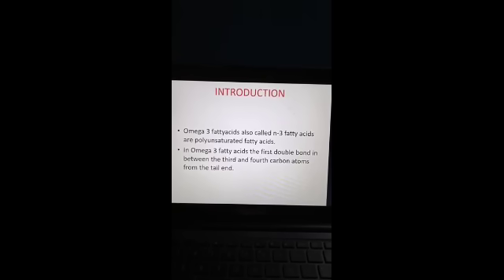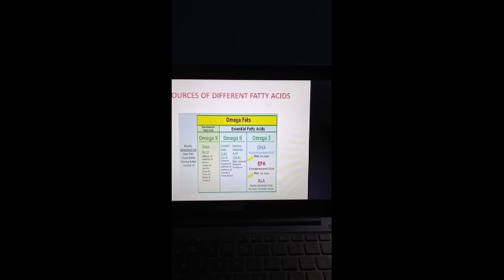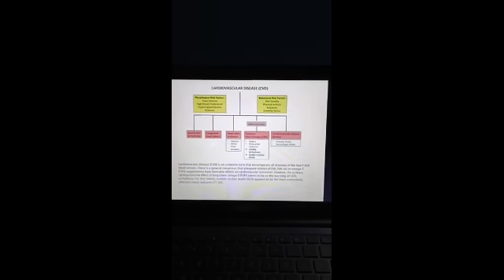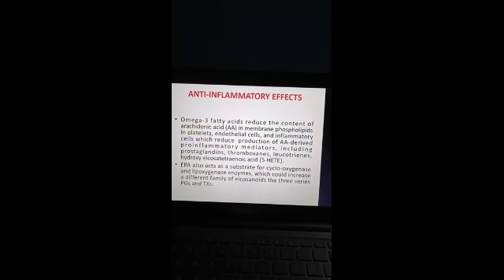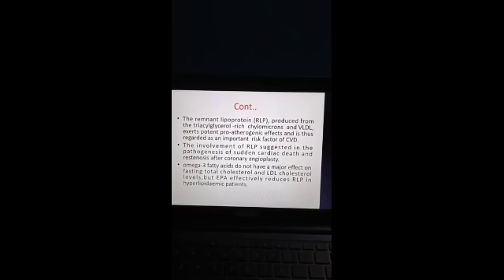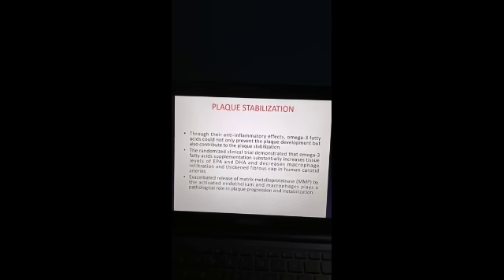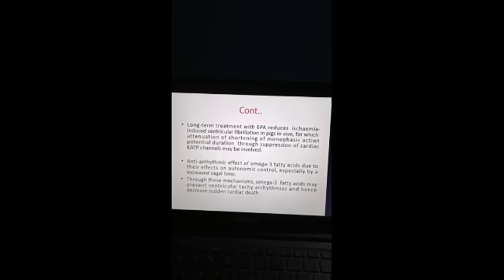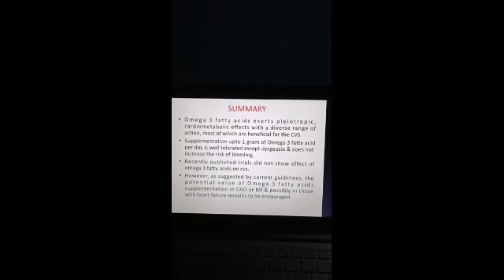Sources of Omega 3 fatty acids and health benefits